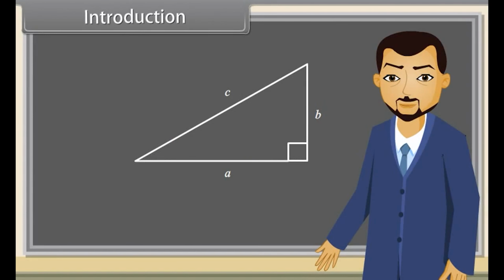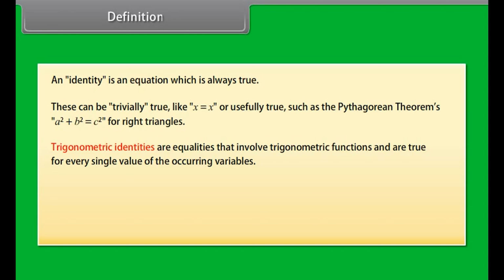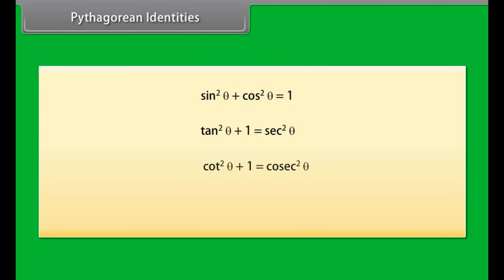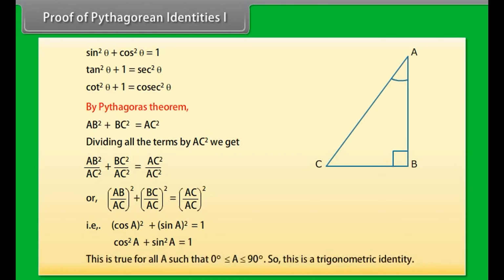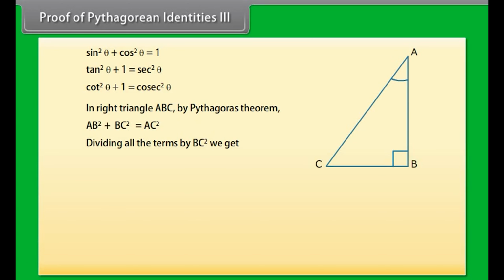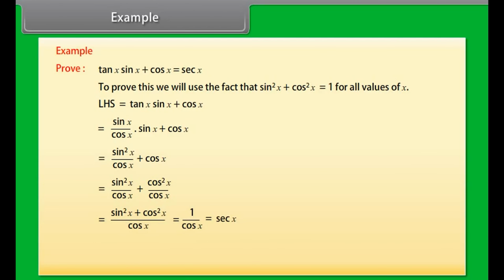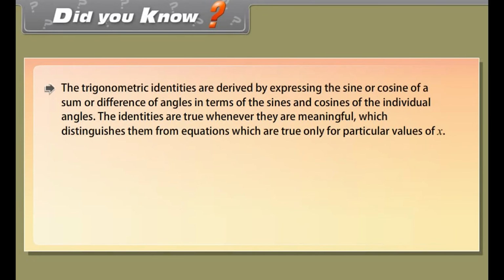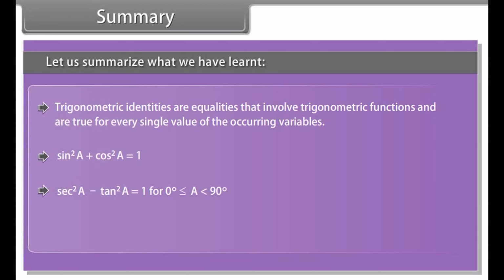Class 10. Mathematics Trigonometric Identities